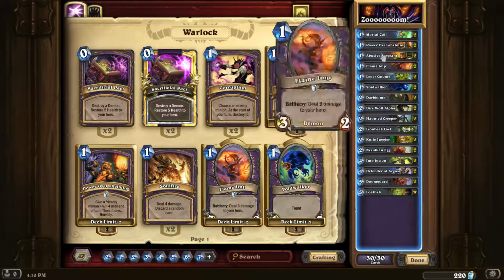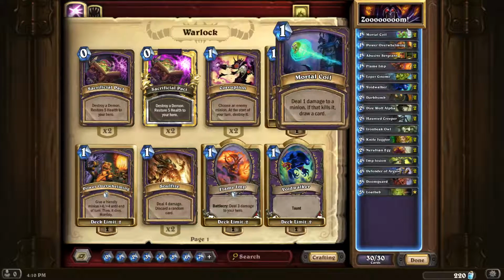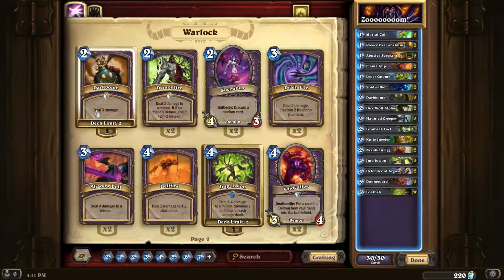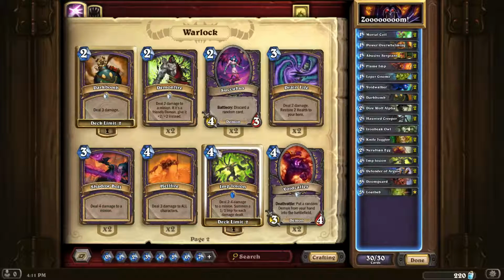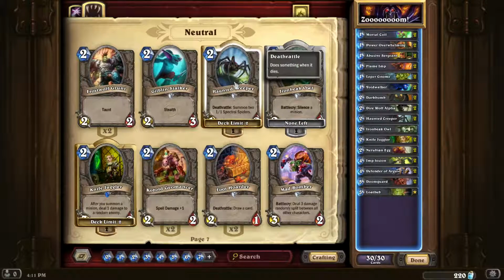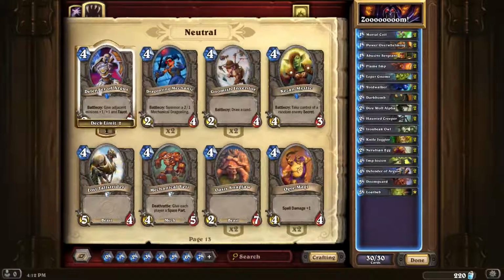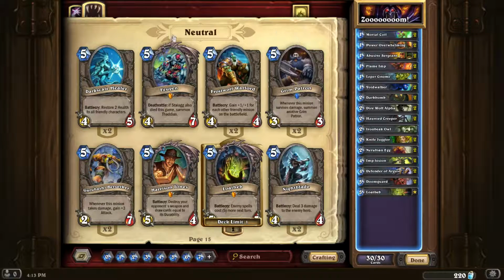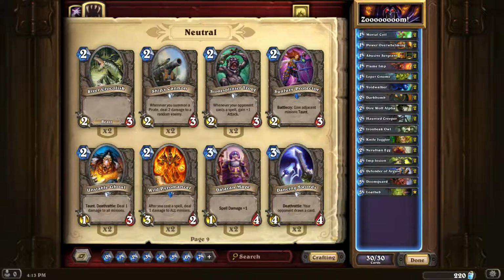The Cheapest Decks in Hearthstone: Warlock Zoo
I go over the card choices and dust cost for the cheapest deck in hearthstone that can easily compete at the highest ranks of legendary and tournament play. For new or budget players, this is one of the best decks to build!